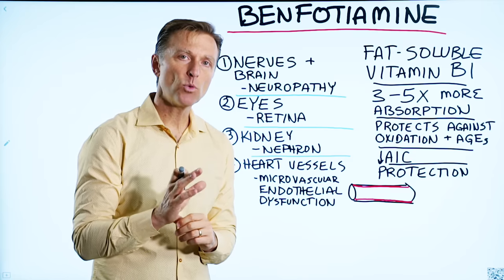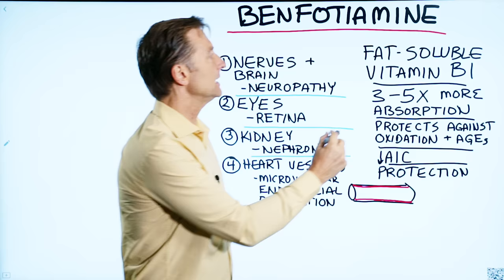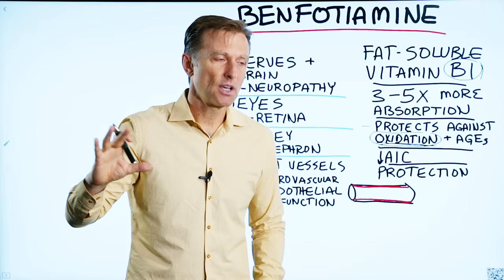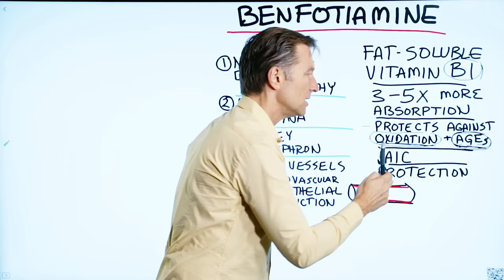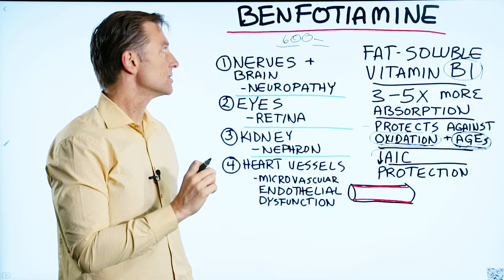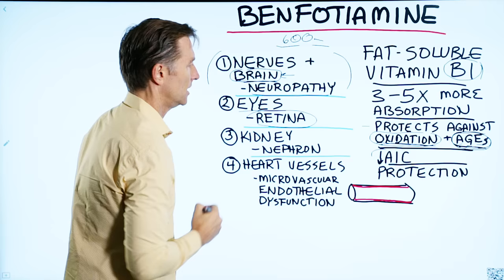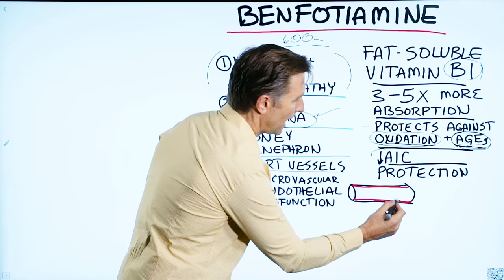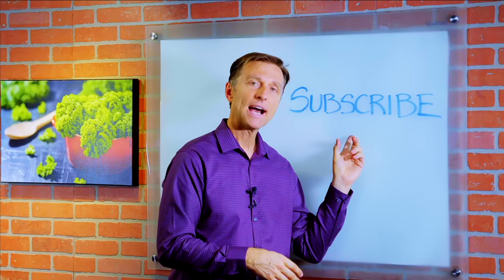Benfotiamine: Why Every Diabetic Should Take It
In this video, we’re going to cover what you need to know about a nutrient called benfotiamine.

What is benfotiamine?
Benfotiamine is a synthetic B1. Vitamin B1 is naturally water-soluble. Benfotiamine is a fat-soluble B1 vitamin. This is one of the only synthetic vitamins that I like because it has virtually no side-effects.

I believe every diabetic should be taking benfotiamine. Vitamin B1 is involved in the engine in the mitochondria that involves glucose metabolism. The more glucose you have running through the machine, the higher the blood sugar, and the more depleted of vitamin B1 you’re going to become.

With diabetes, there are four main tissues involved, and B1 can help with all of them:

1. Nerves/brain - Neuropathy
2. Eyes - Retina
3. Kidney - Nephron
4. Heart vessels - Microvascular endothelial dysfunction

Benfotiamine:

 • 3-5x more absorption
 • Protects against oxidation and AGEs
 • Decreases A1C
 • Protection

When it comes to benfotiamine dosage, consider taking at least 600mg of benfotiamine per day, and you can spread it out. You should also be doing healthy keto and intermittent fasting.